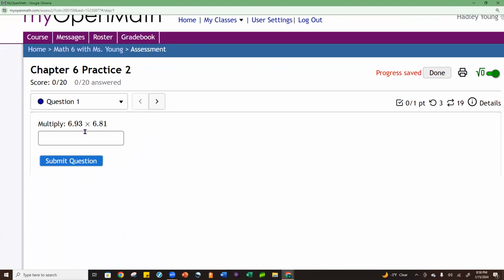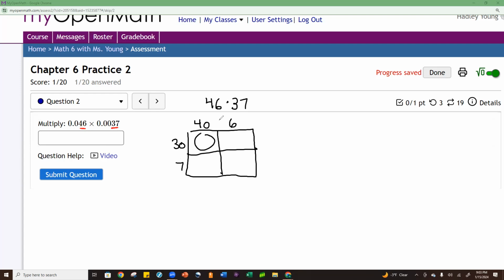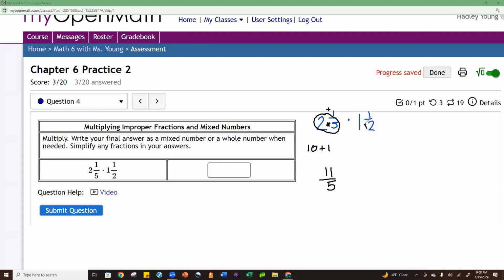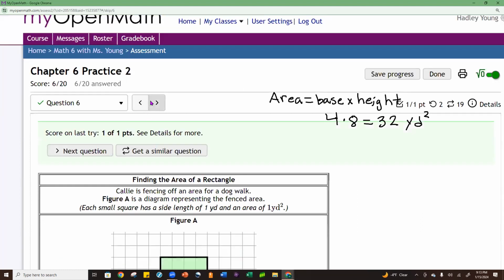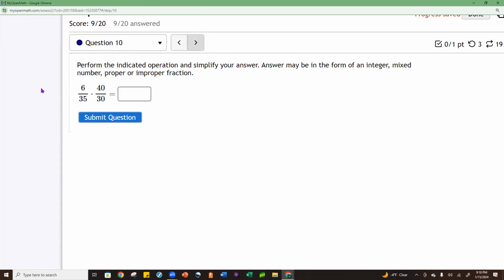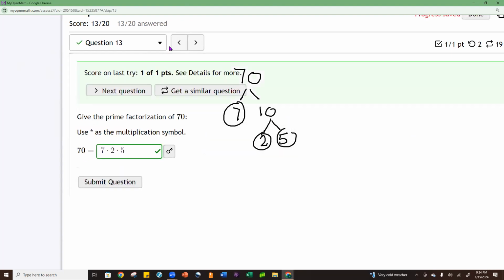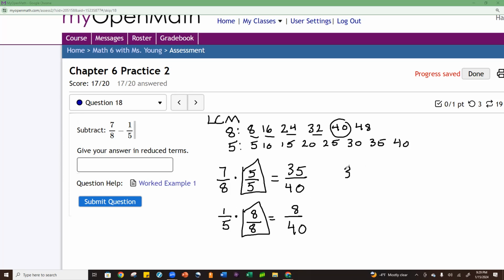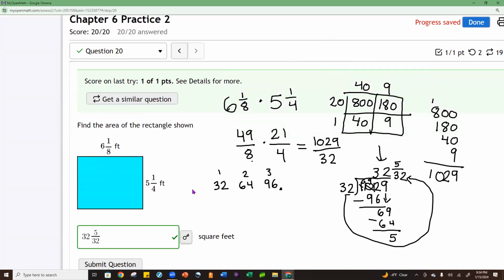Homework Help (Chapter 6 Practice 2)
Skip to the questions in the video that you need help with.